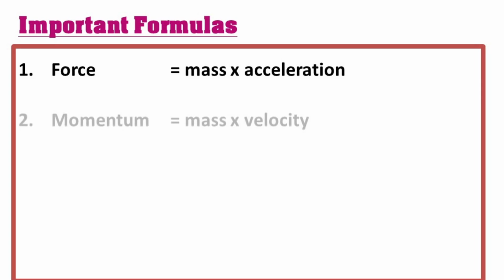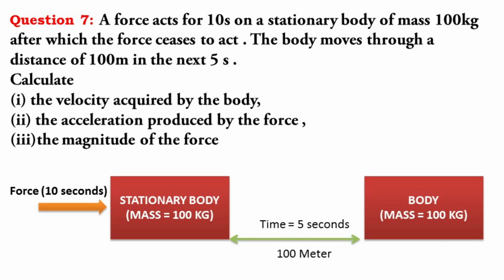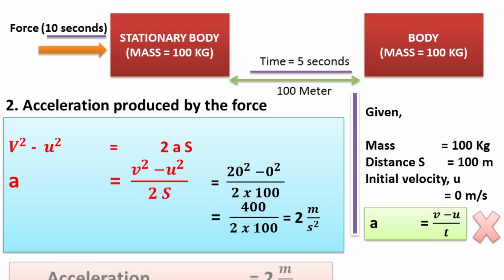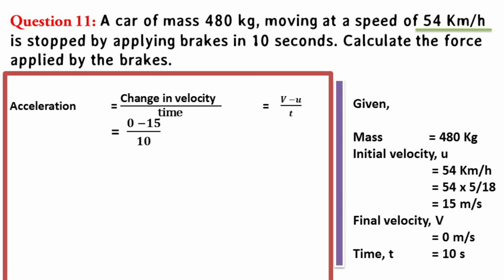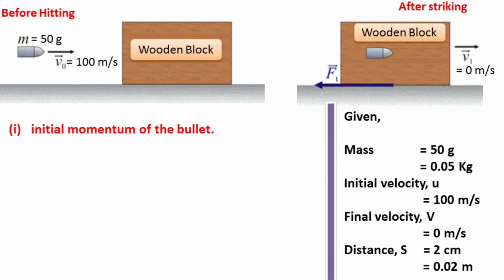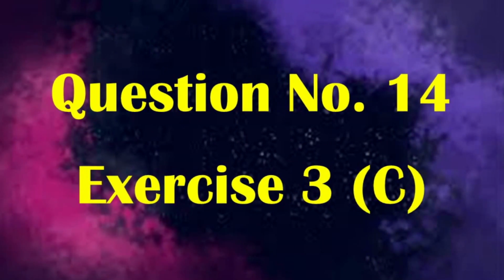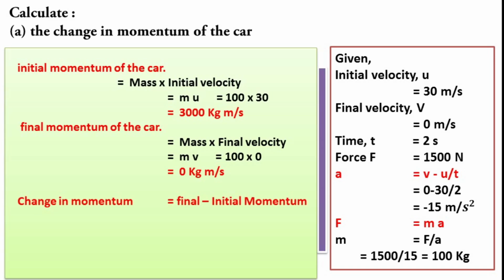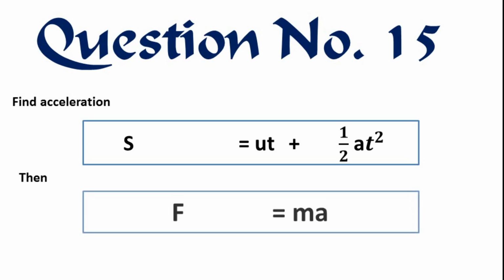NUMERICAL PROBLEMS BASED ON NEWTON'S SECOND LAW (CLASS 9,CH 3, PART 5)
NUMERICAL PROBLEMS AND ITS SOLUTIONS BASED ON NEWTON'S SECOND LAW